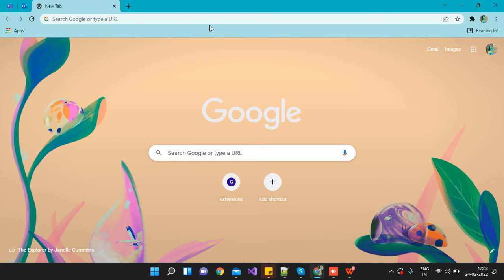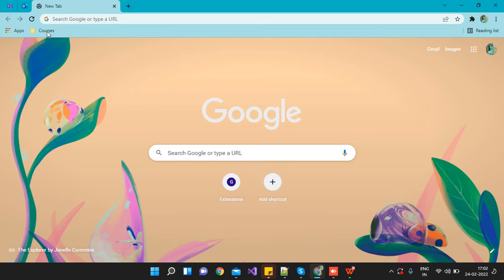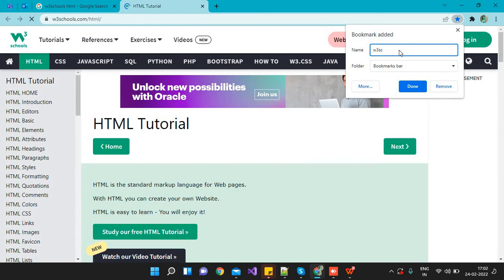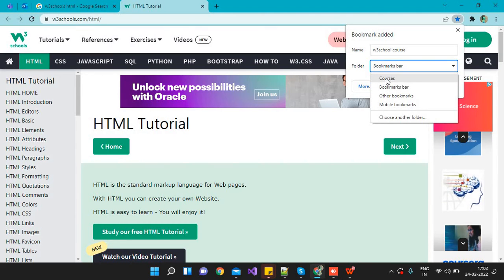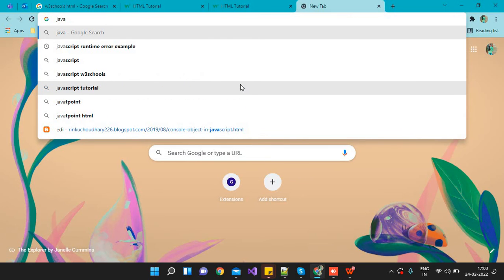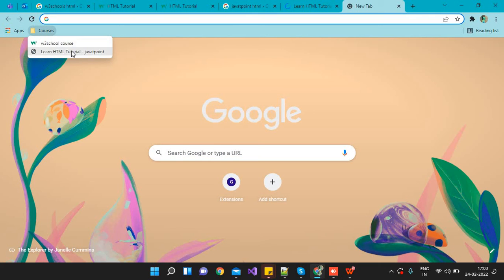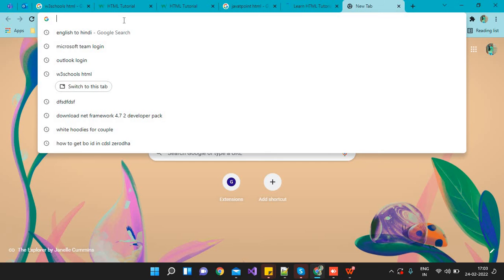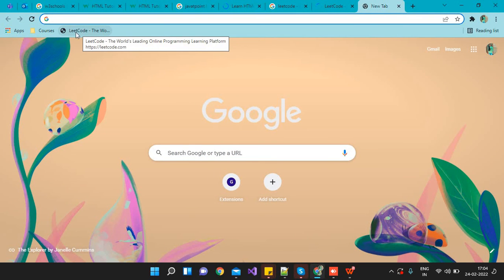Productivity Tips for Google Chrome | How to Manage Chrome Bookmark in the folder Like a Pro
How to Manage Chrome Bookmarks Like a Pro (Website Tips)